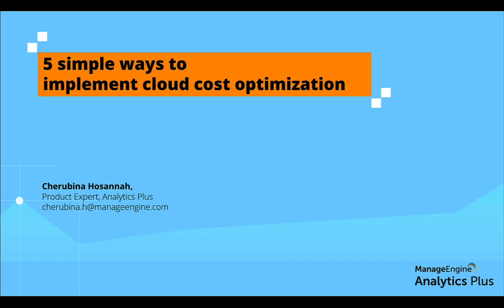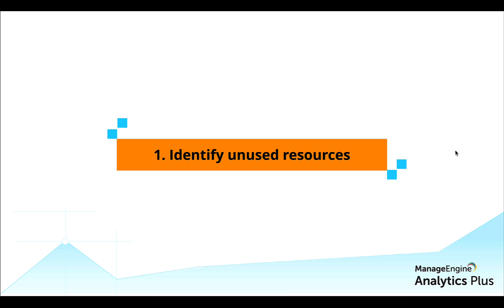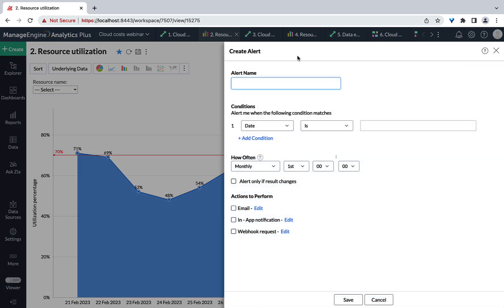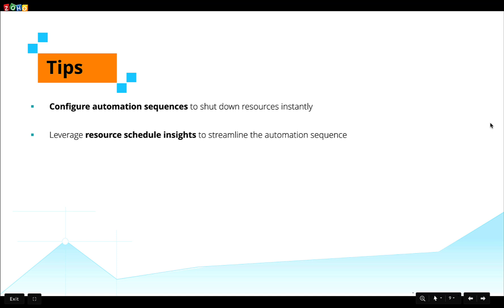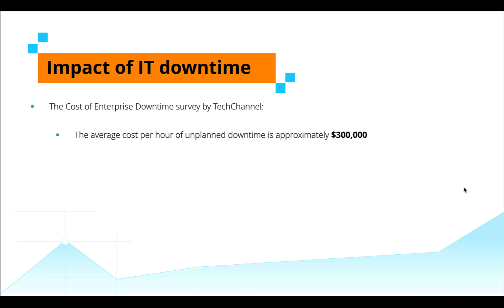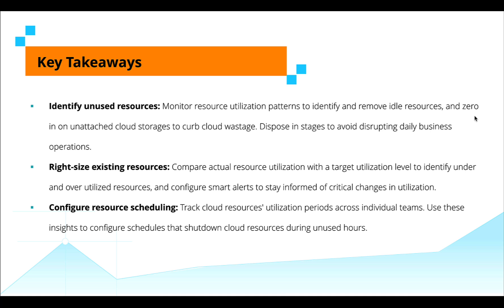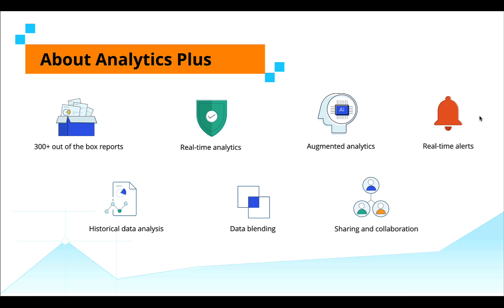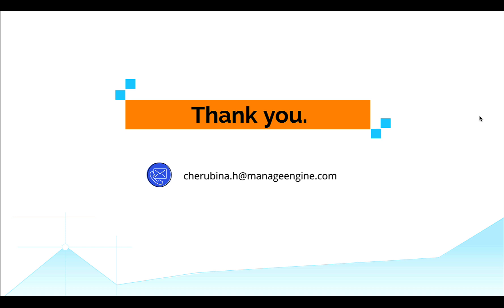5 simple ways to implement cloud cost optimization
To reduce organizational spending, many organizations successfully migrated their operations to the cloud. However, with rising costs, looming economic downturns, and a proliferation of cloud resources on varied platforms, merely adopting a cloud infrastructure is insufficient.

Today, an efficient cloud optimization initiative that can optimize and control cloud infrastructure costs is crucial.

This webinar details five ways to optimize your cloud infrastructure costs effectively:

1. Flag and delete unused resources and any storage associated with them.

2. Understand utilization trends to rightsize computing services.

3. Configure resource scheduling to shutdown unused resources.

4. Curb the hefty fees levied during data egress.

5. Deploy unified insights on capacity and health metrics to overcome downtime charges.